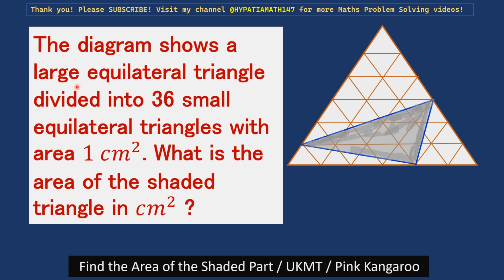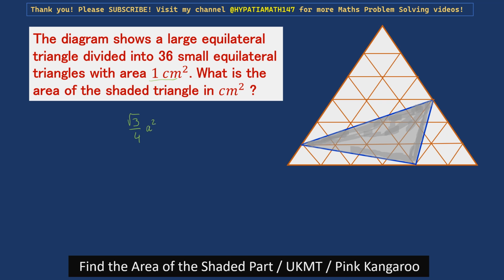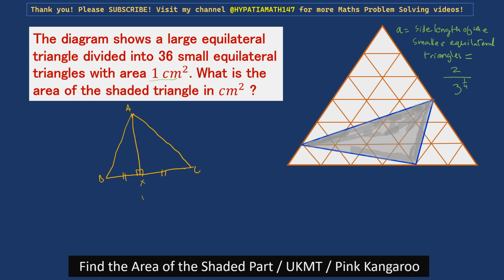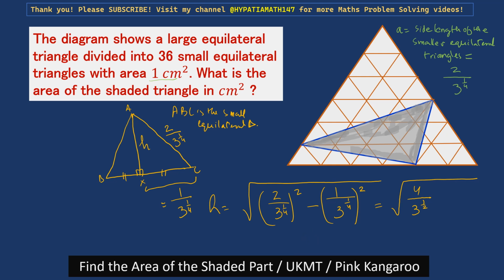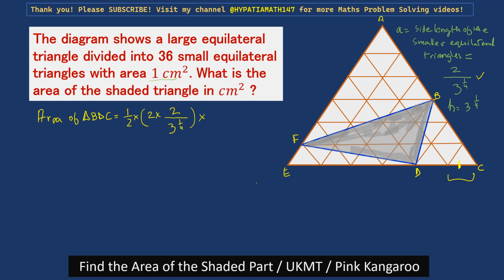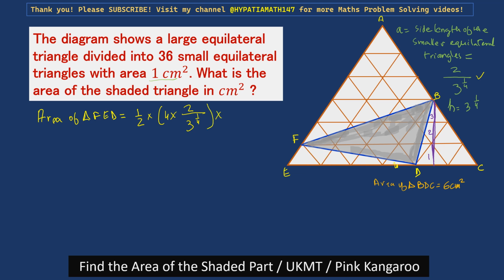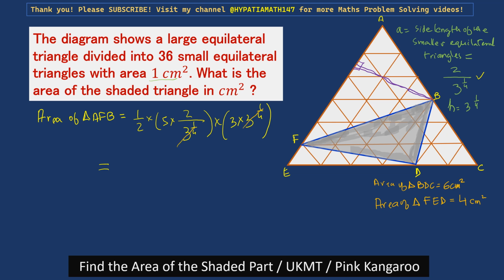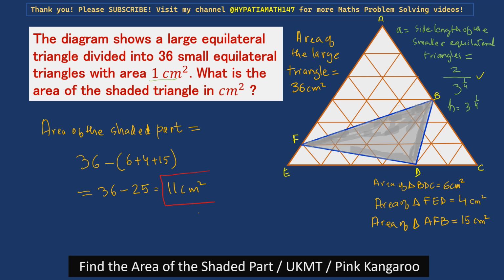Find the Area of the Shaded Part / Competition Maths / Pink Kangaroo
The diagram shows a large equilateral triangle divided into 36 small equilateral triangles with area 1 𝑐𝑚^2. What is the area of the shaded triangle in 𝑐𝑚^2 ?

 Find the Area of the Shaded Part / UKMT / Pink Kangaroo